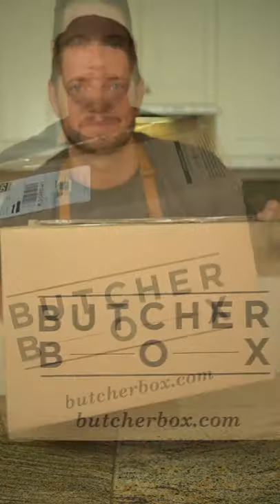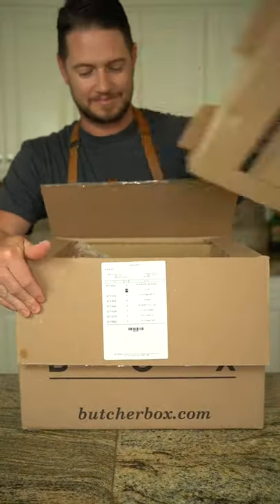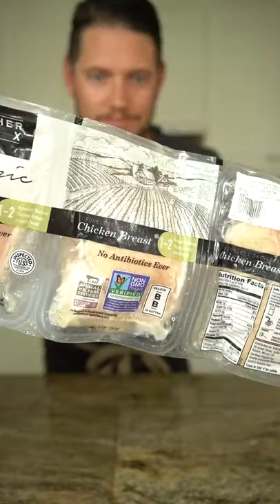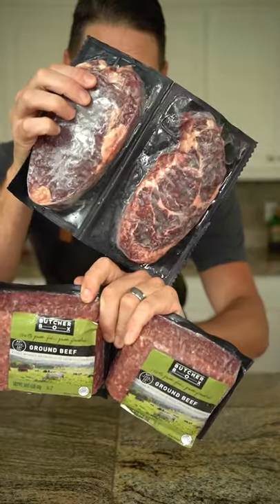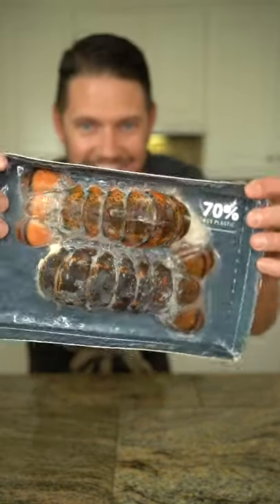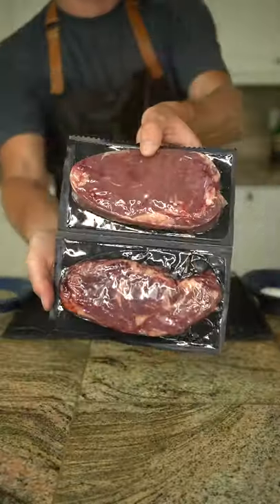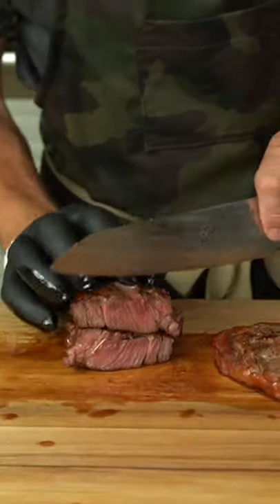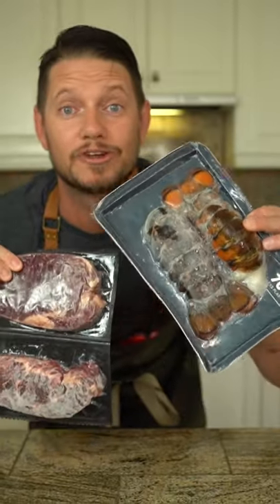Why I Love Butcher Box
I absolutely love my Butcher Box subscription, so I was so stoked when they reached out to me to talk about their products!  If you'd like to give them a try, use this link for 2 FREE Ribeye steaks + 2 Lobster tails: